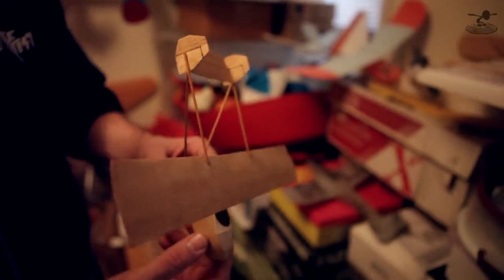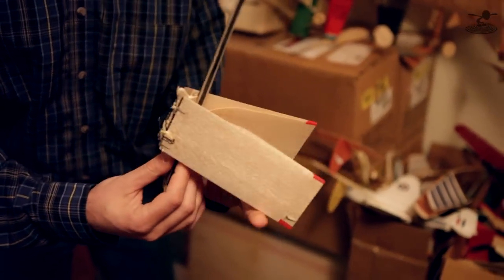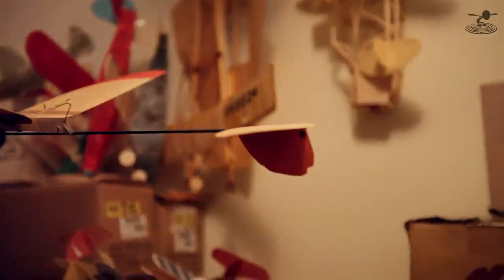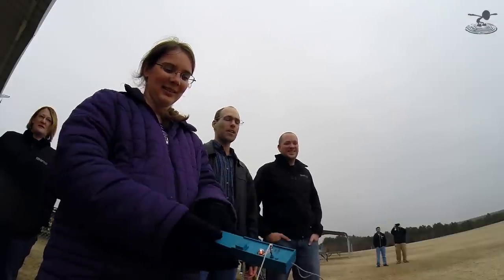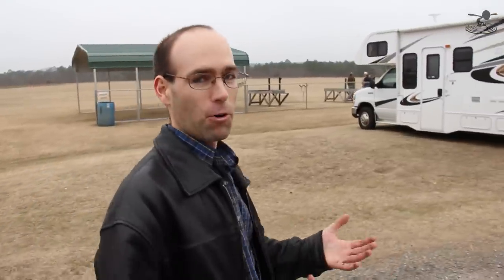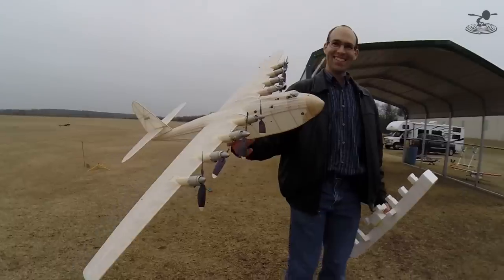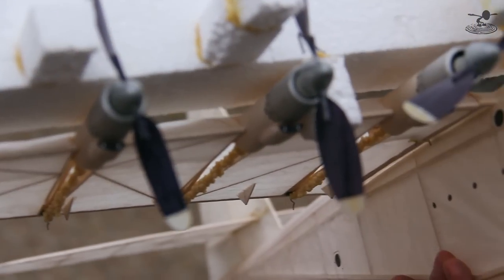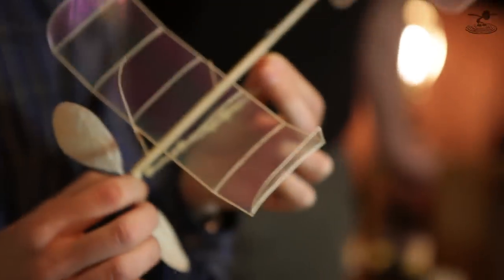Rocket Glider & Free Flight Airplanes | Flite Test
We love our electronic foamies. But have you ever heard of rubber band balsas?